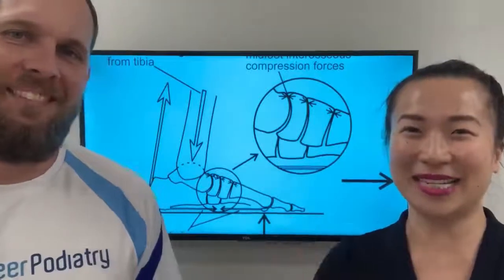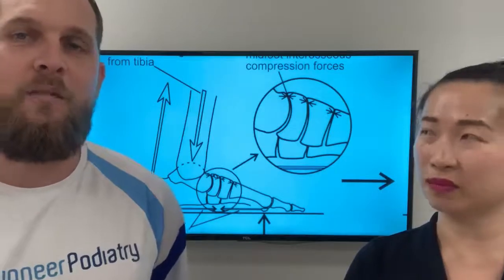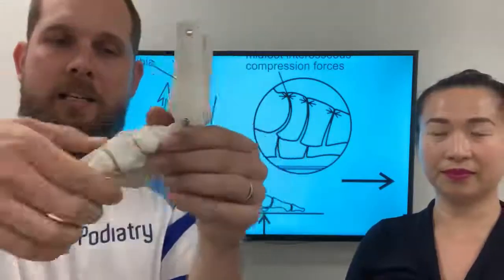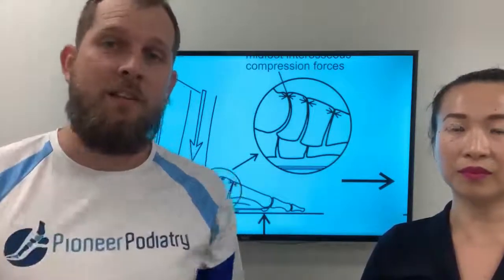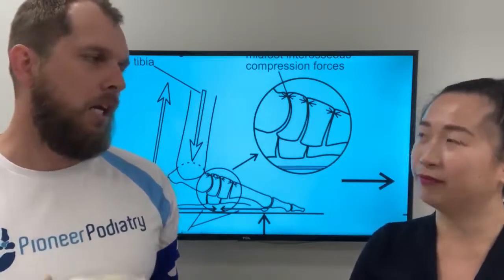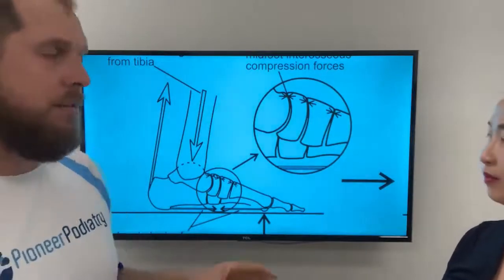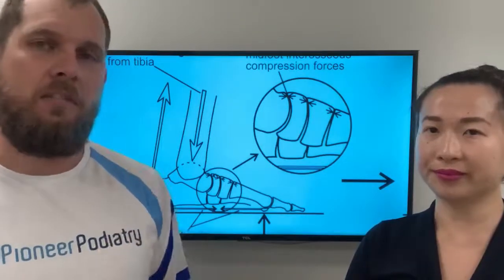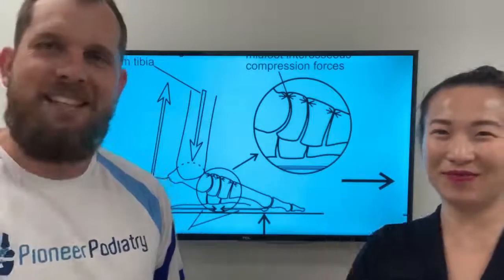DMICS - Dorsal Midfoot Interosseous Compression Syndrome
Here’s a more technical video for our medical colleagues about DMICS (dorsal midfoot interosseous compression syndrome), a common cause of top of foot pain.

Watch Phil and Esther explain what it is, why it happens, and how we can fix it :)